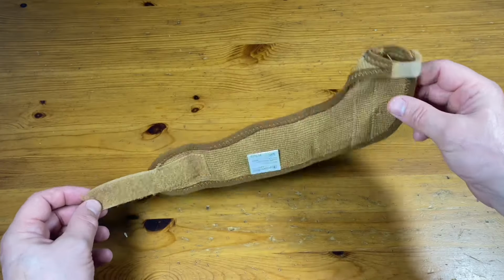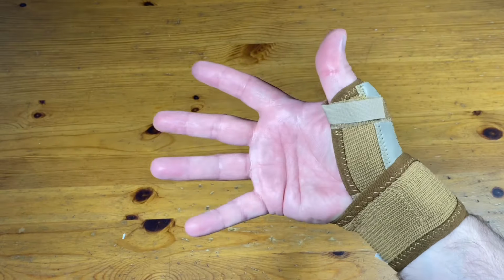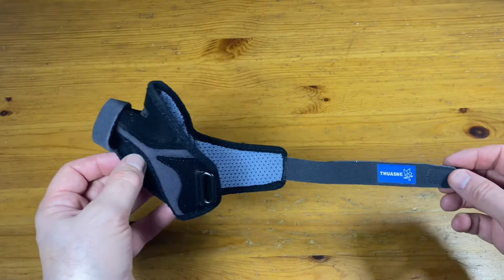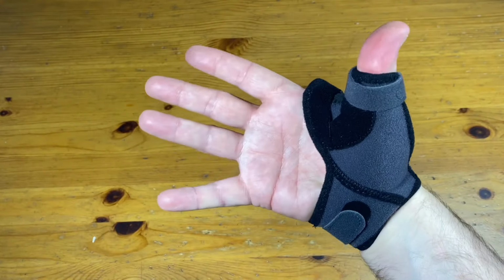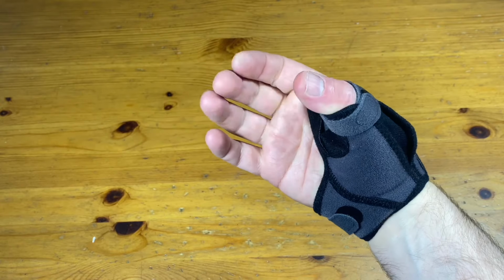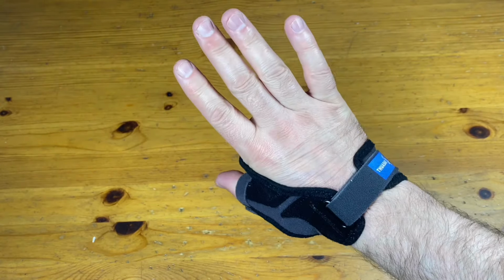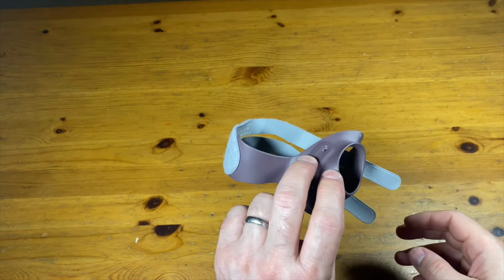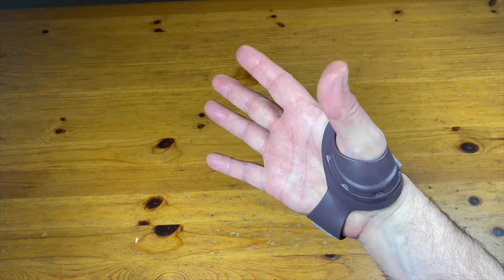Best Thumb Splints / Braces for Arthritis : Tried & Tested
This video looks at the different types of thumb splint available for thumb base osteoarthritis and picks 4 of the best ones.

1a. Fabric Thumb Splint (check size & right/left)
1b. A more hard wearing version of the above fabric splint (check size - fits both thumbs)
2. Thuasne Ligaflex Rhino Black Thumb Splint (check size & right/left)
3. Push Ortho Thumb CMC joint splint (check size & right/left)

00:00 Introduction
00:42 The purpose of thumb splints
01:49 Thumb splint 1
03:04 Thumb splint 2
04:09 Thumb splint 3
05:20 Thumb splint 4
06:25 How to use a Thumb Splint
07:52 Conclusion